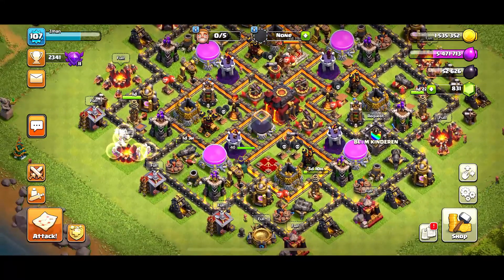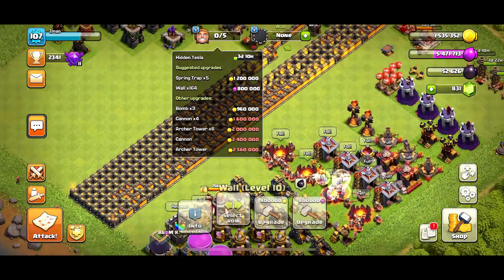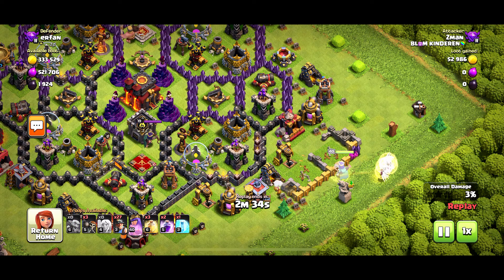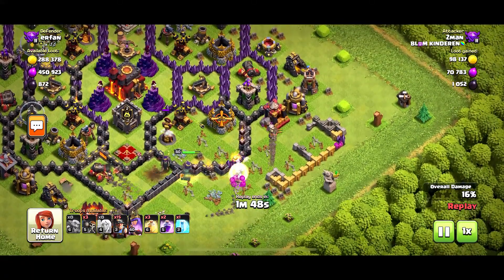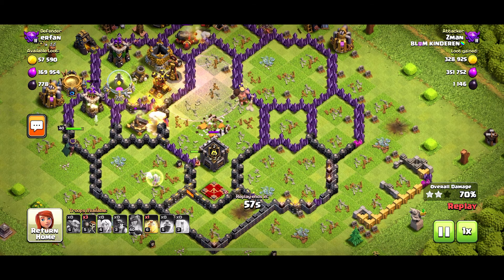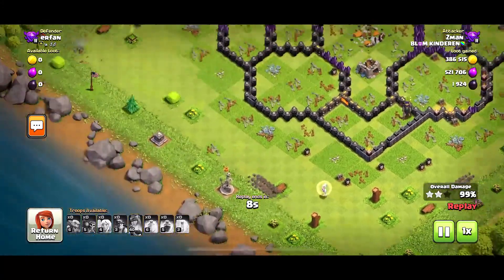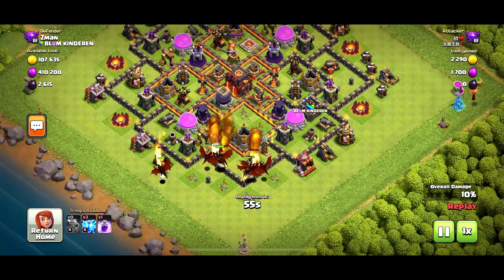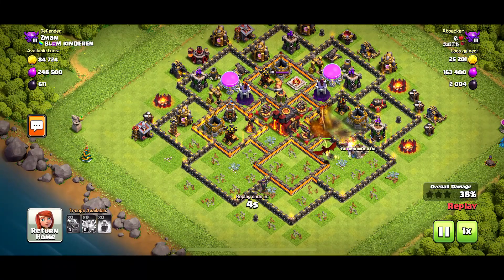Clash of Clans part 8 tower and tesla maximums